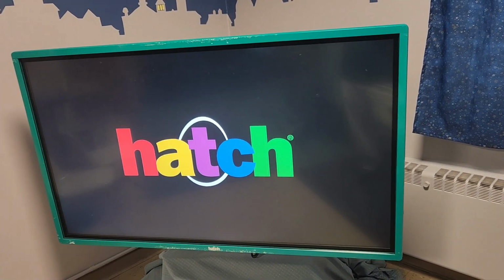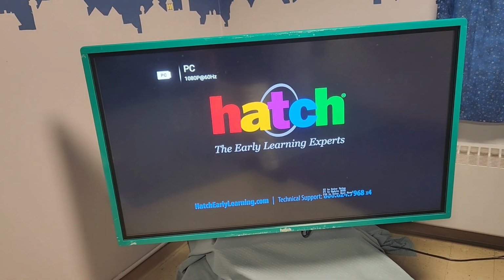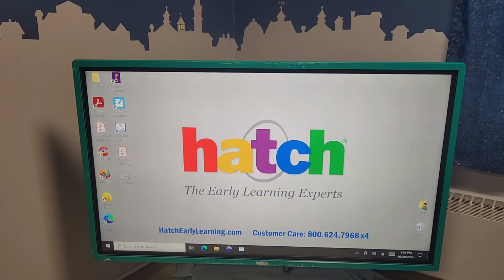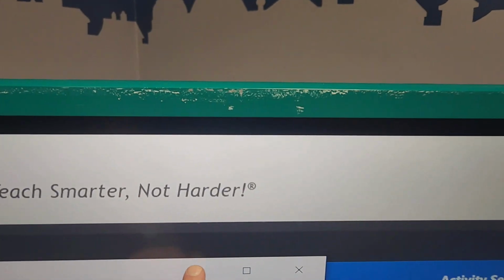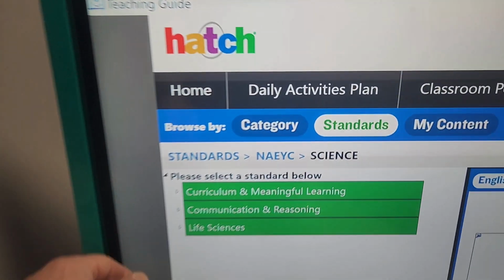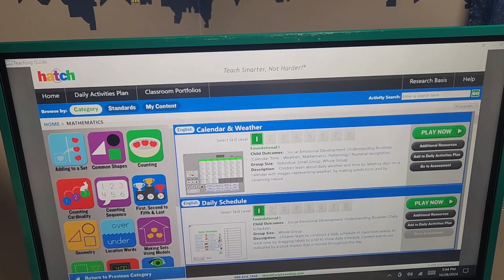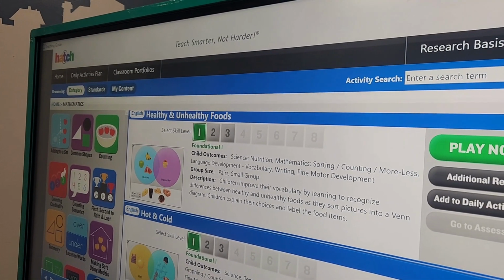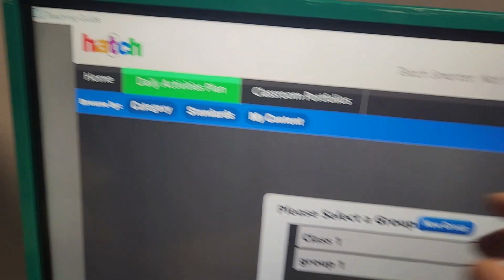October 28, 2024